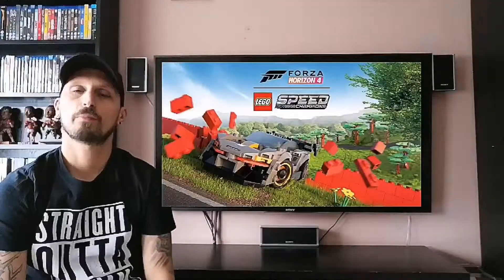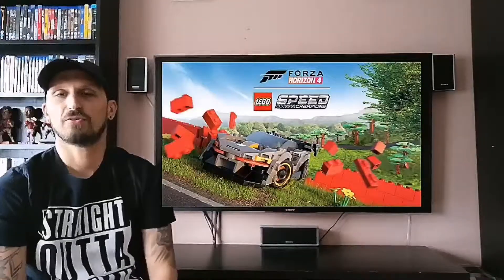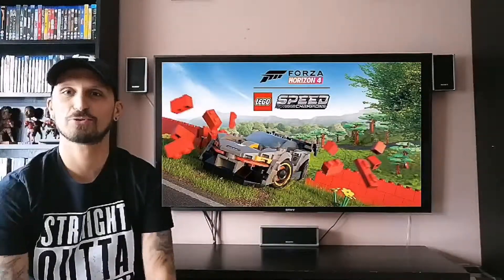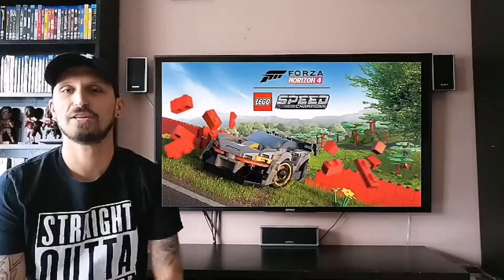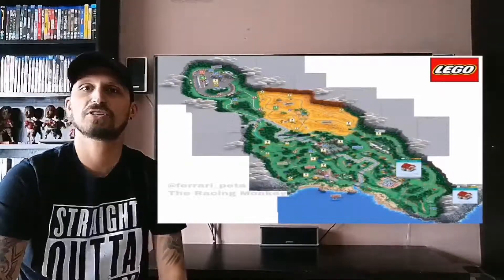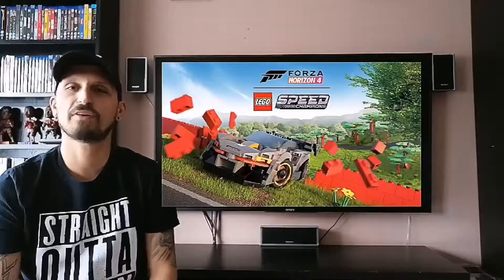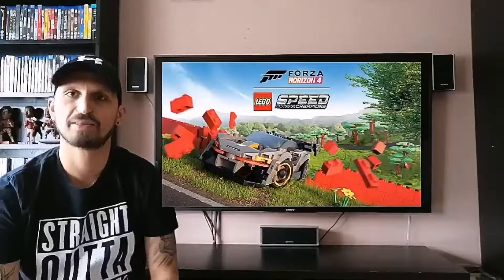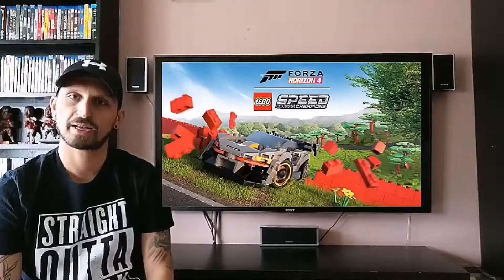Forza Horizon 4 Lego Speed Championships DLC Review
The second expansion for Forza Horizon 4 is here and the wizards at turn 10 have done it again with the lego championship DLC
Get ready for a whole new experience as you Speed around this crazy lego city map.